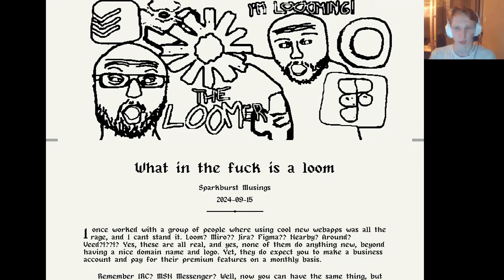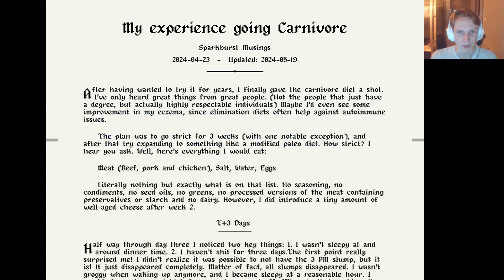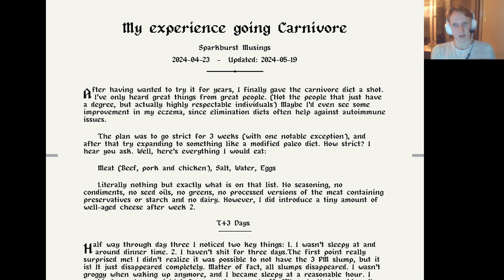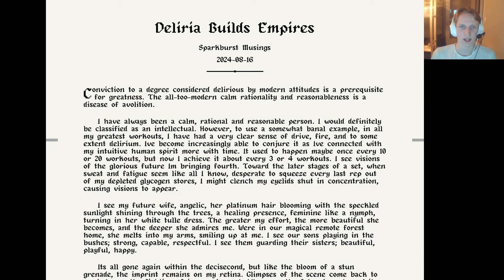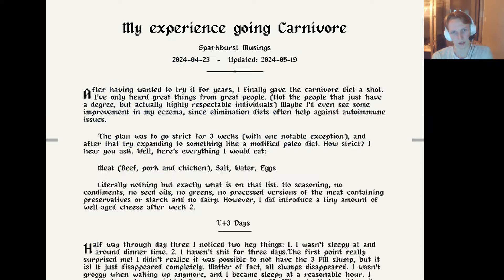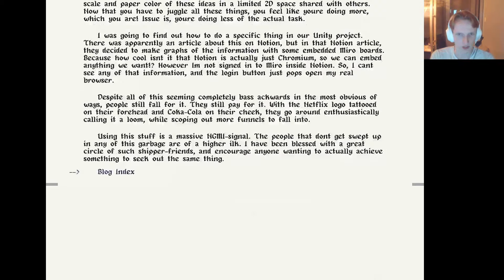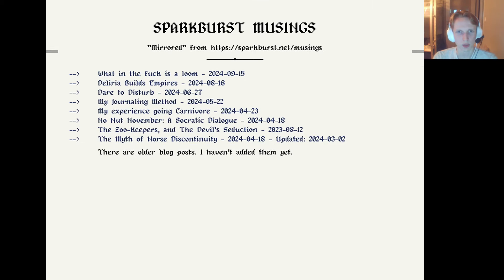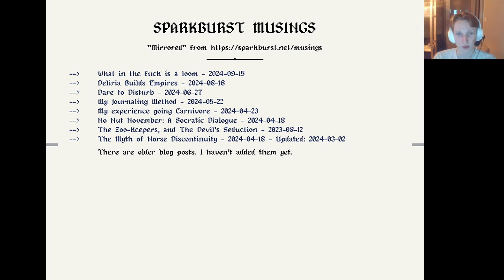Forget about LaTex and PDF. My OS has it's own HyperText format.